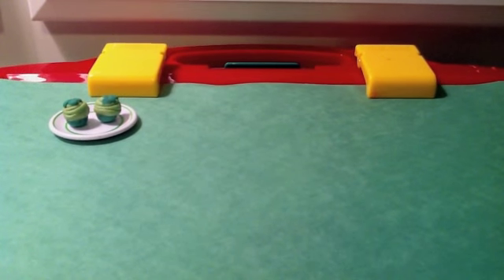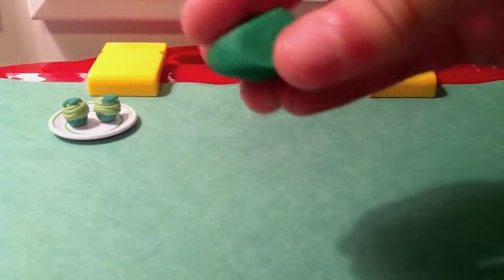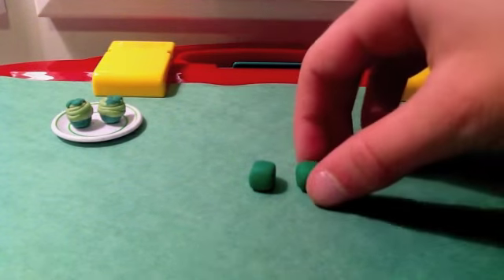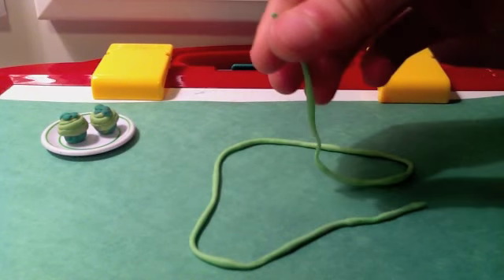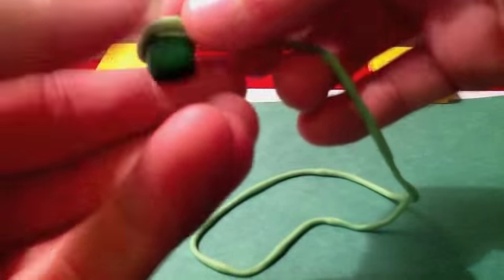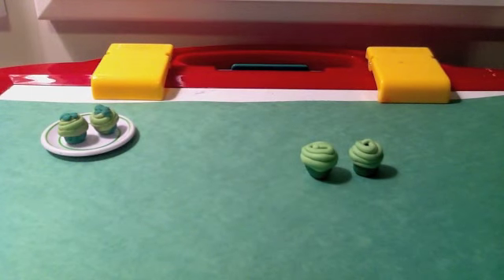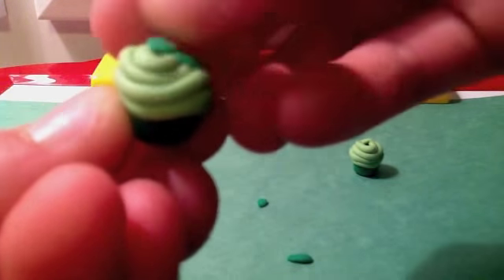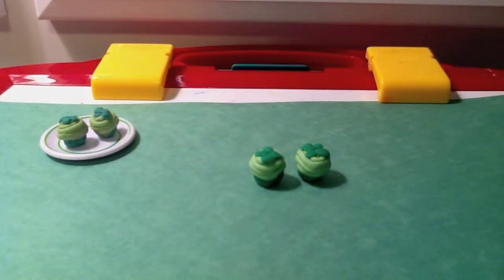How to make mini cupcakes out of clay